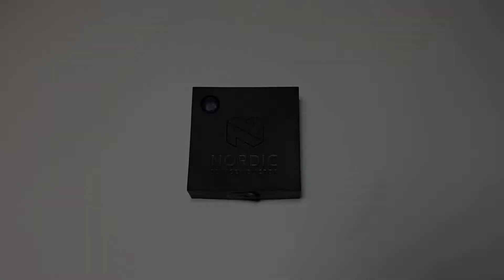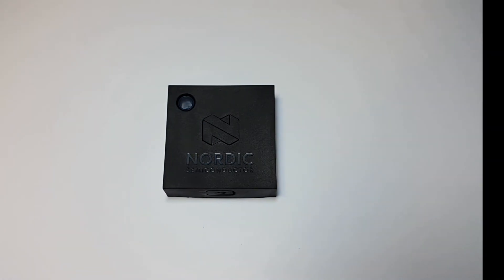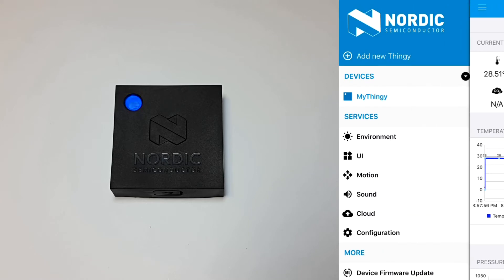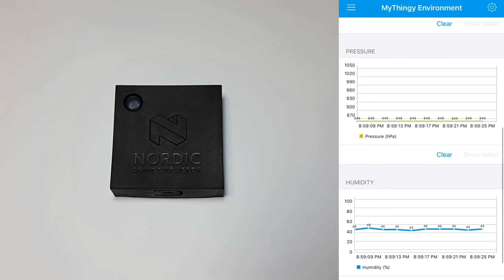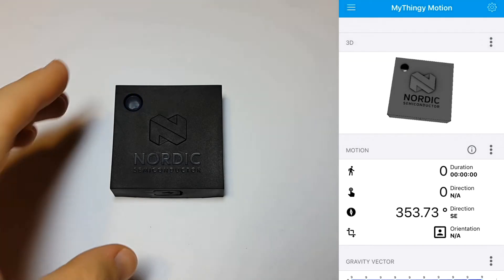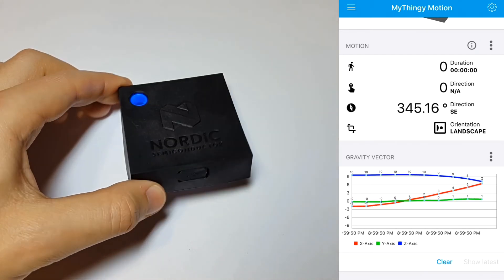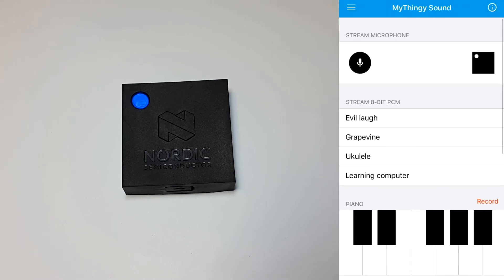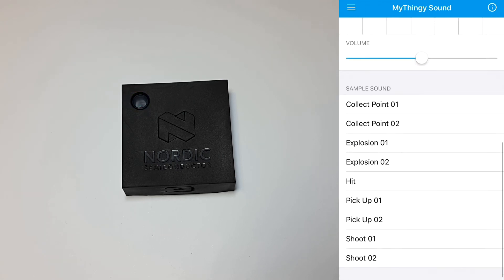What Is The Nordic Thingy:52?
Watch Symmetry Electronics Application Engineer Cobus Heukelman demo the new Nordic Thingy:52.

For more info on the Nordic Semiconductor Thingy:52 read the blog